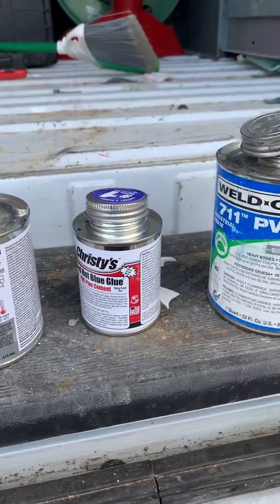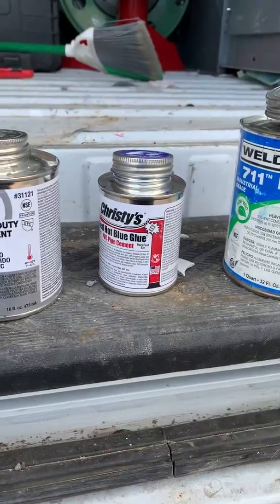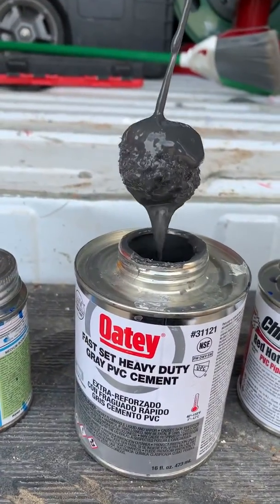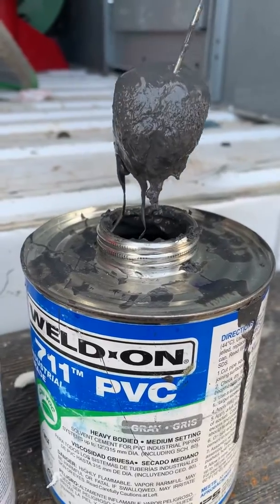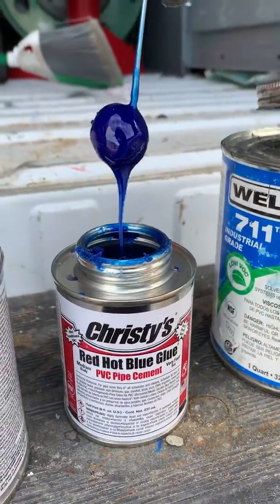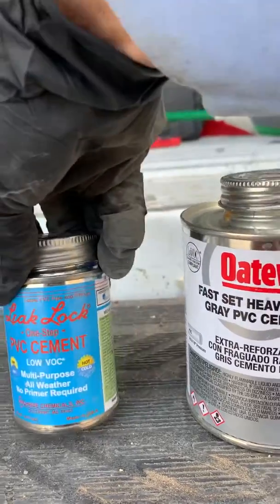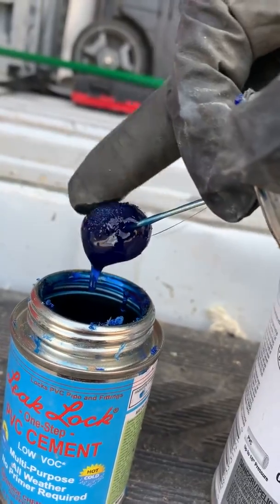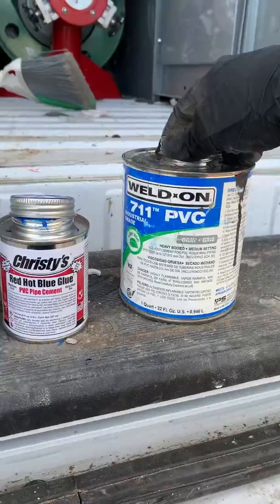Good glue vs bad glue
Sometimes it’s hard to tell if you have a good glue or bad glue. One good rule of thumb is to replace glue every time the seasons change. Being in the service industry it’s very important to do the job right the first time. And one of the best ways to do  that is by having fresh glue.